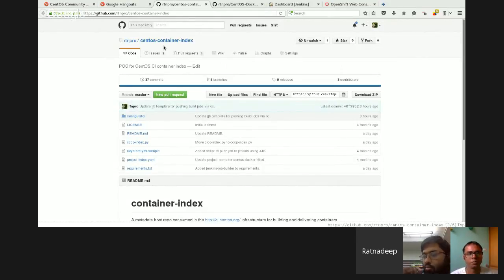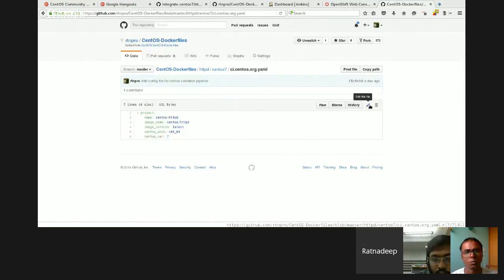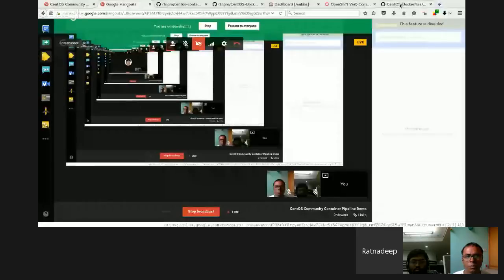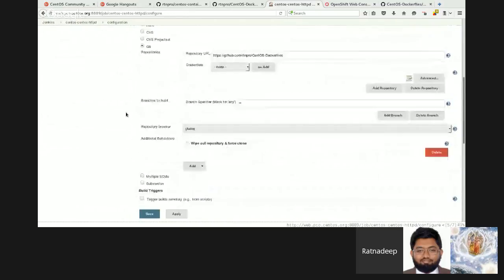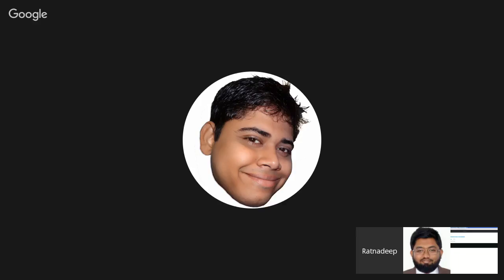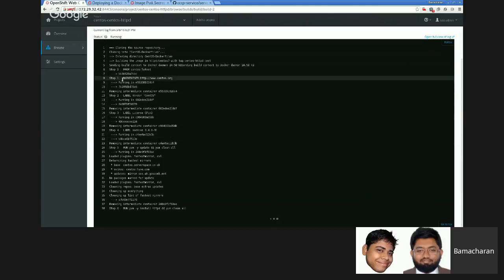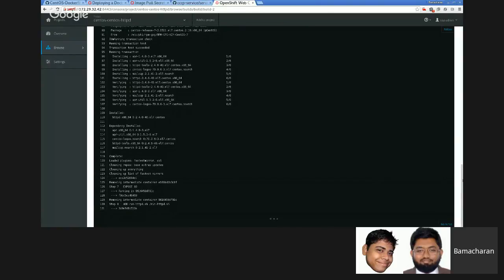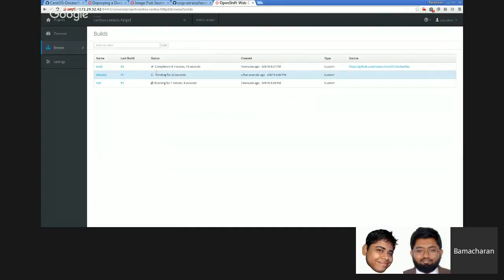CentOS Community Container Pipeline Demo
CentOS Community Container Pipeline is an offering from CentOS to allow Open Source projects to automate the builds of their container images. This demo will showcase the current status of the CentOS Community Container Pipeline.